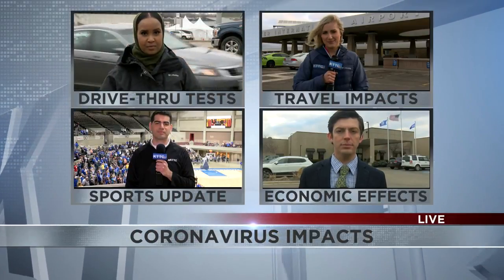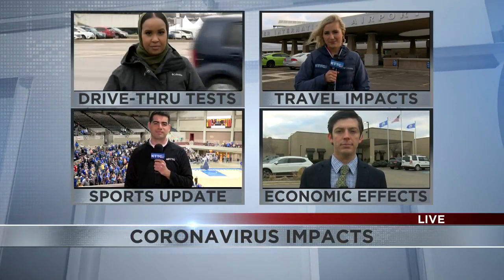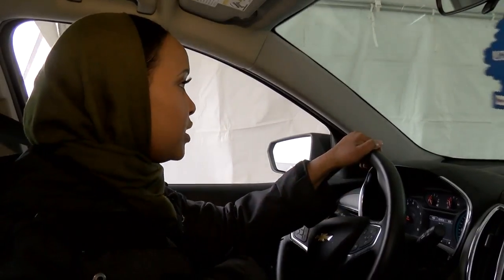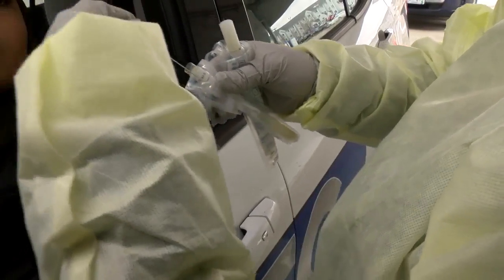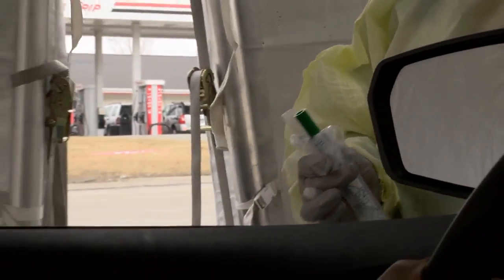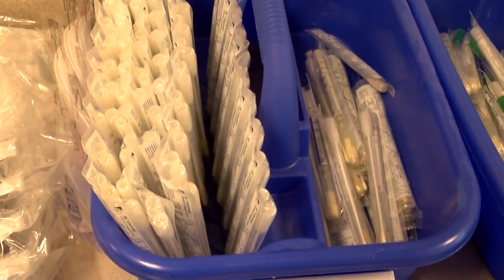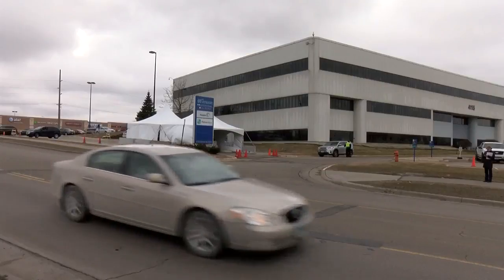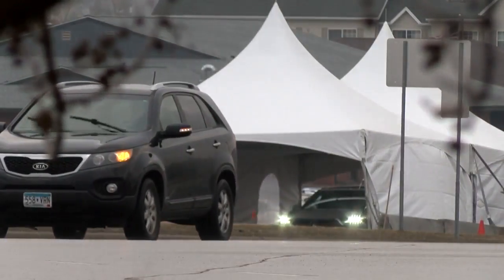NEW COVID-19 TESTING SITE: Open 7 days a week until further notice